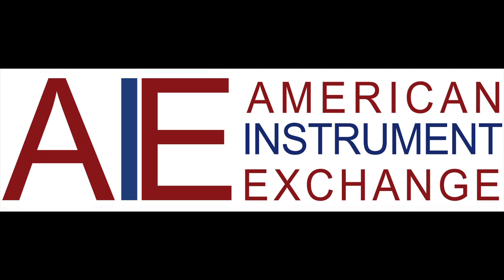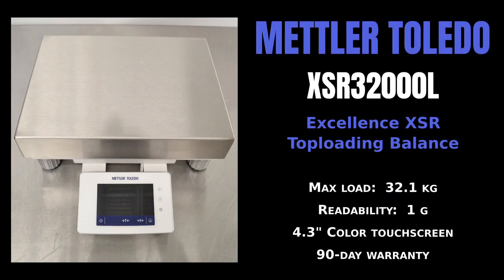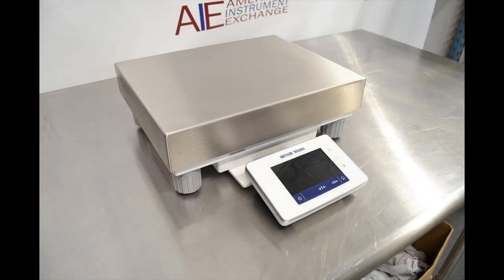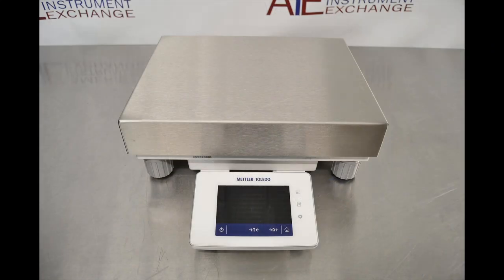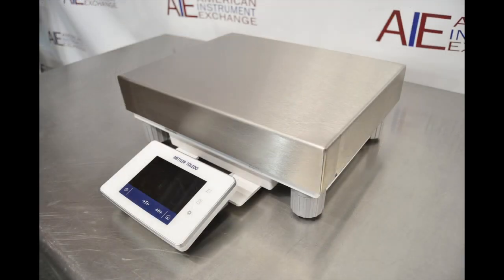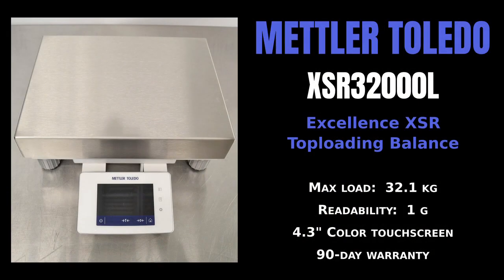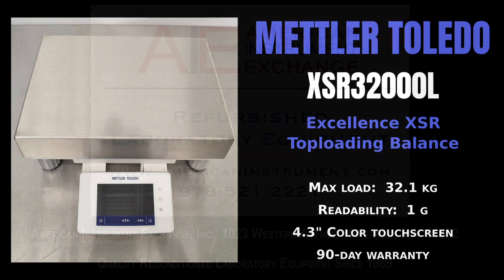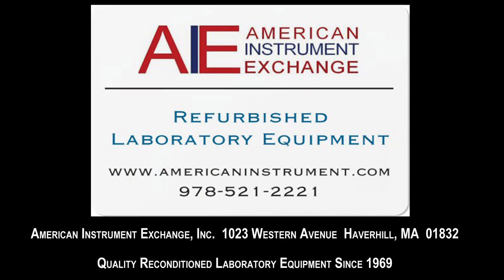Mettler Toledo XSR32000L Excellence XSR Toploading Balance (Item - 0656D BALANCE)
Mettler Toledo XSR32000L Excellence XSR Toploading Balance

• Max load:  32.1 kg
• Readability:  1 g
• 90-day warranty

XSR precision balances offer a winning combination of reliable performance and truly ergonomic operation. Even under the harshest of weighing conditions, you can rely on these robust balances to help you meet your productivity targets. XSR balances are easy and comfortable to use, protecting your health during your daily weighing tasks. The extraordinary stability provided by the new Monobloc weighing cell means you get your results fast even under challenging production environments.

The XSR’s are large pan balances that feature 4.3 in. color capacitive touchscreen terminal, glove compatible; storage of weighing methods; integrated results notepad; multiple interfaces for easy connectivity and data export: 4 x USB, 1 LAN, 1 RS232; easy connection of peripheral devices: printers, PC, barcode readers, footswitches and sensors; export of process and results data to XML or Excel; customizable tolerance profiles, with pre-defined quality and weighing settings; MinWeigh warning function; balance ready StatusLight; LevelControl: level warning with graphical leveling guide; temperature and time programmable automatic adjustment (proFACT); password protected configuration; integrated overload protection; chemically resistant materials; and are designed for quick, easy cleaning.

1023 Western Avenue
Haverhill, MA 01832